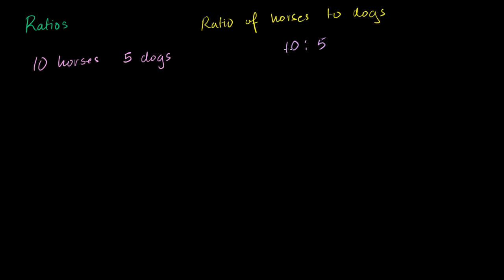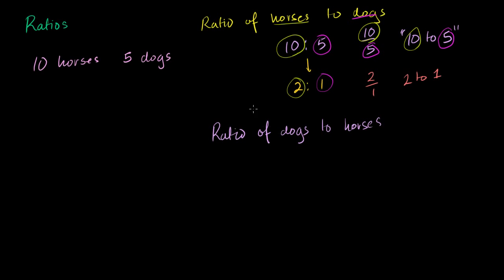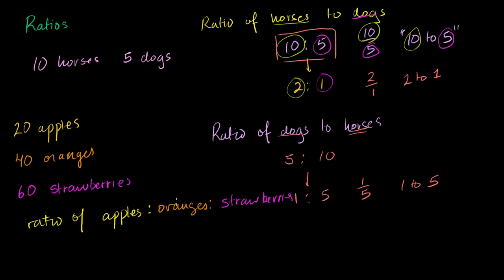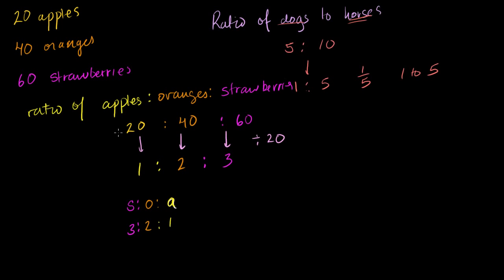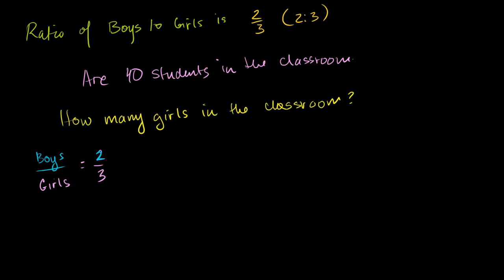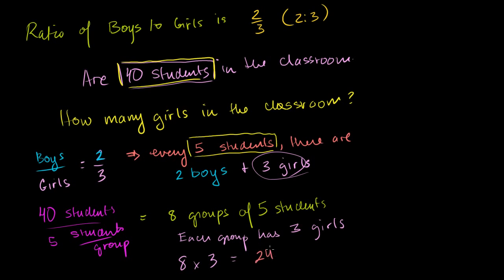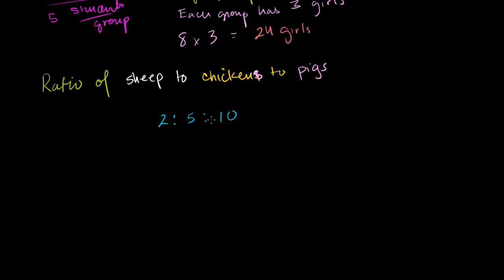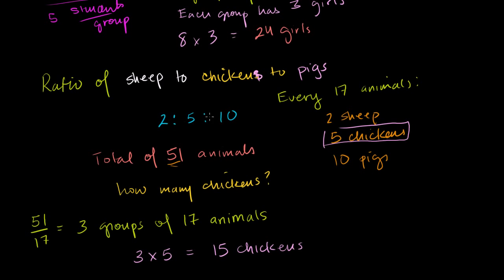Introduction to ratios Ratios, proportions, units, and rates Pre Algebra CREDIT Khan Academy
EASY WAY TO LEARN MATHS